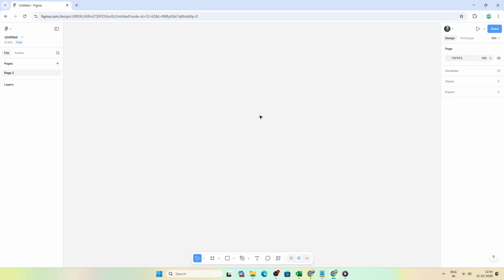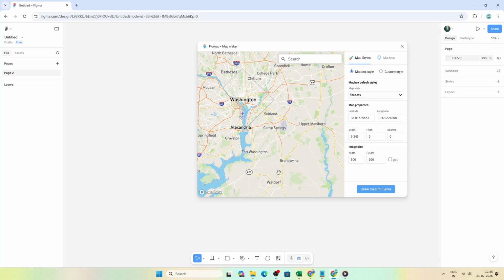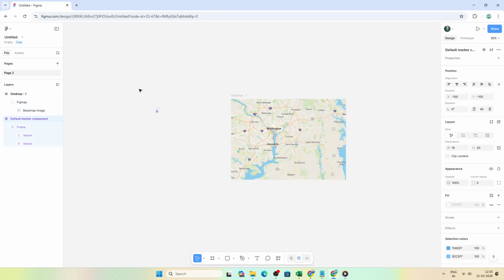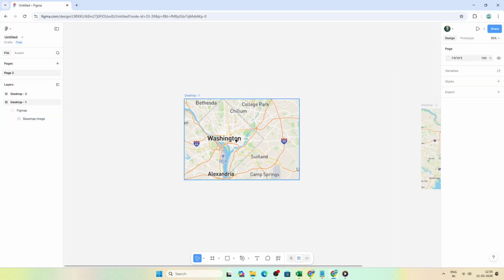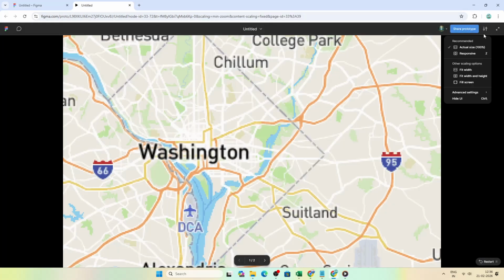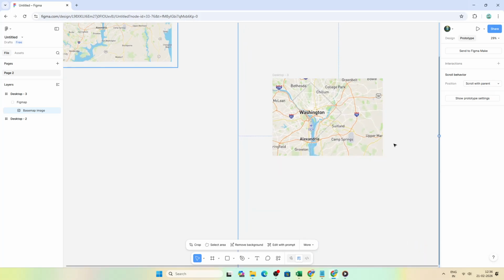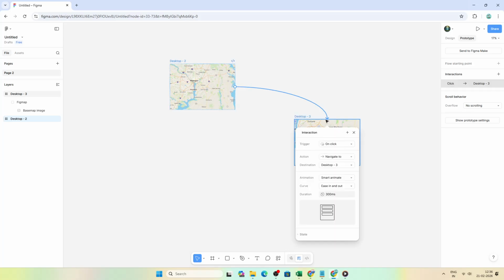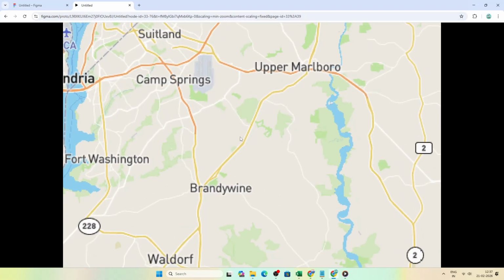How To Make A Figma Map Draggable And Zoomable (Step By Step)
Learn how to make a Figma map draggable and zoomable using this easy Figma prototyping tutorial. Master Figma interactive components and smart animate to enhance your UX/UI design workflow.